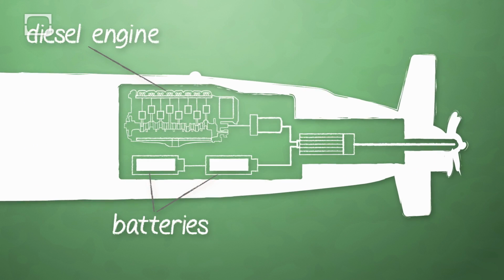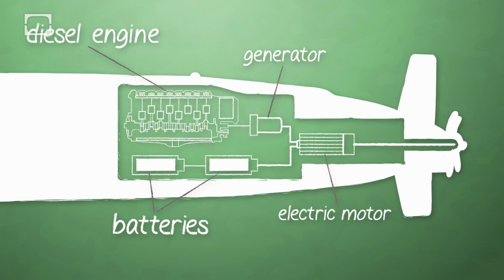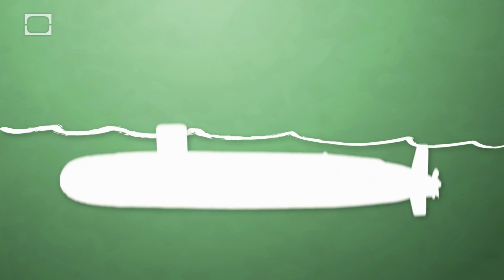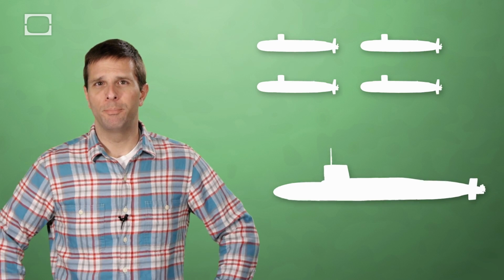How Do The Engines Breathe In Diesel Submarines?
Diesel engines need air to function, so at first glance the idea of putting them into submarines might seem ridiculous. But diesel subs are actually a widespread, time-tested technology. So how do they work? Tune in as Josh explains the science behind diesel submarines.

Whether the topic is popcorn or particle physics, you can count on the HowStuffWorks team to explore - and explain - the everyday science in the world around us on BrainStuff.